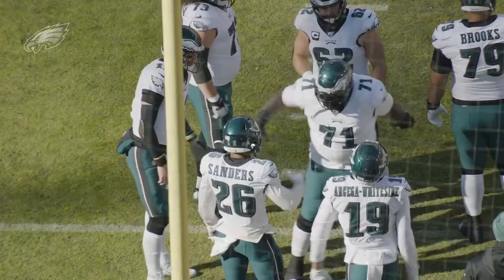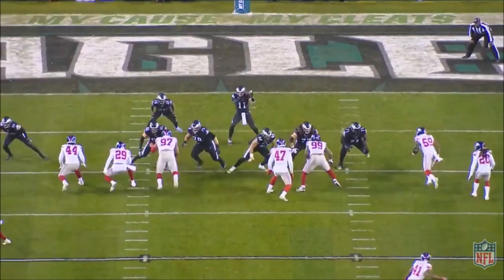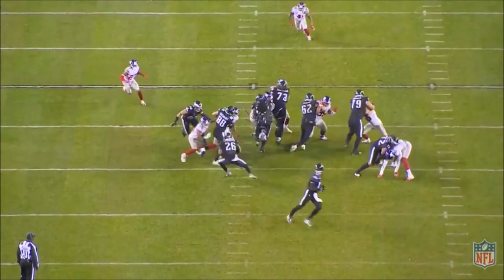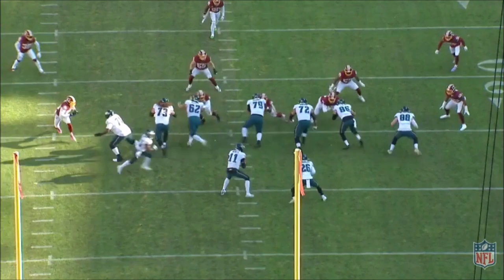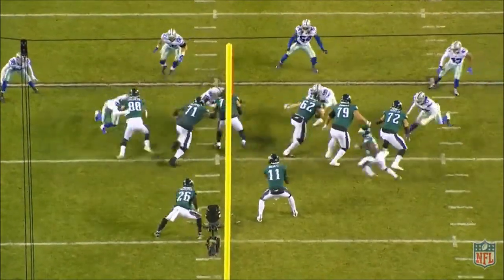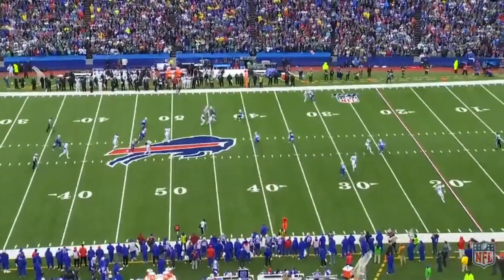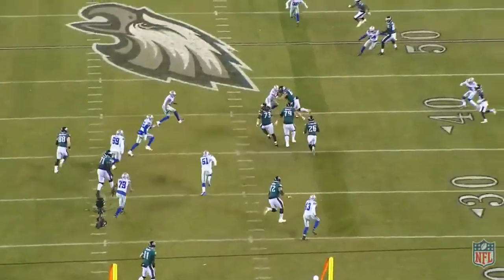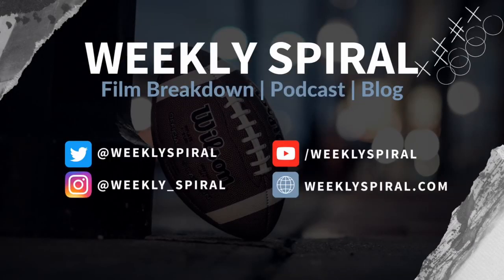NFL Film Breakdown: Running Back Miles Sanders is a Star in the Making for the Eagles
Eagles running back Miles Sanders is a home run waiting to happen. He has good burst, good hands, can run people over, and can make people miss. Philadelphia does everything they can to get him on the edge and let him work in space. There's a big year on the horizon for that Eagles run game.